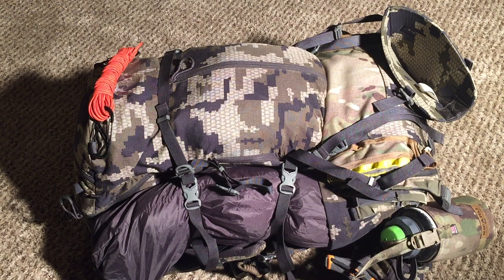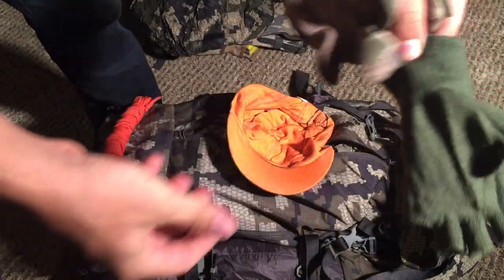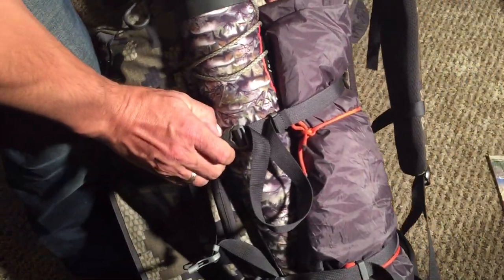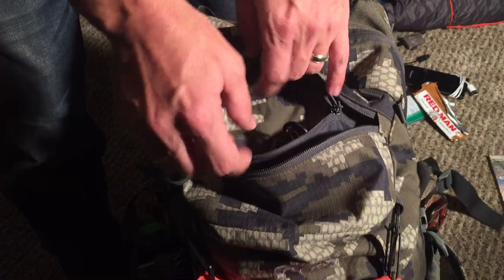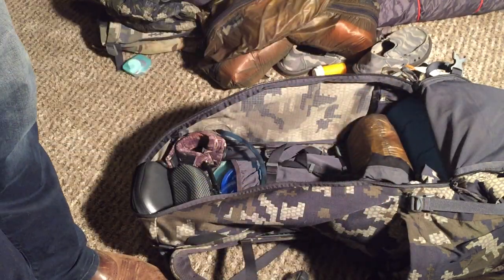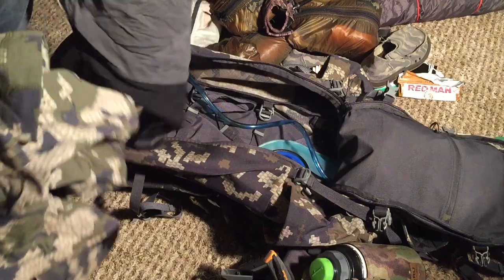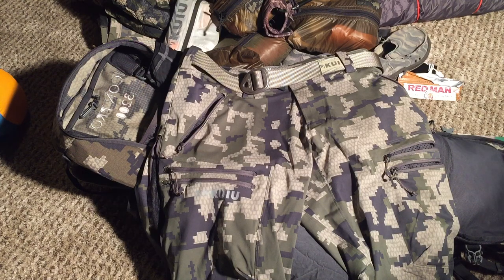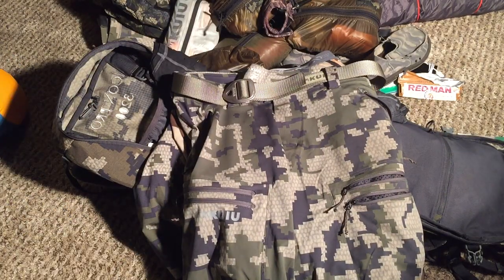Bag Dump: 5-day Backcountry Elk Archery Hunt Gear in a Kuiu Icon Pro 3200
and Instagram @coloradohunterhiker